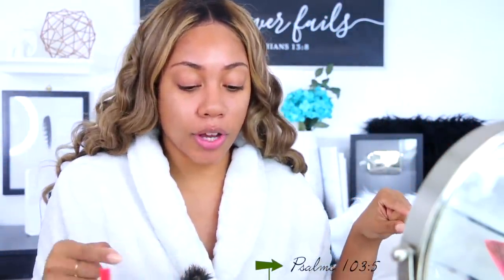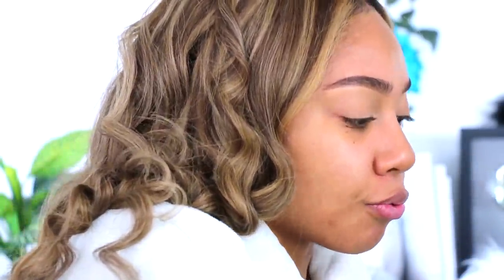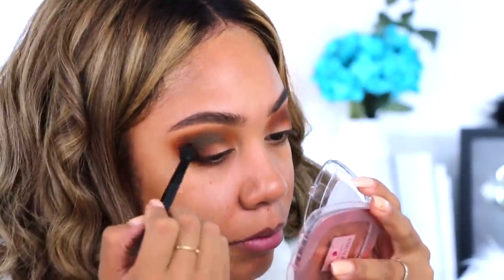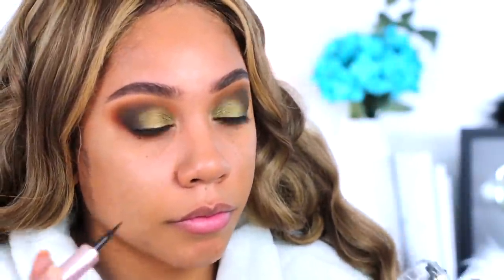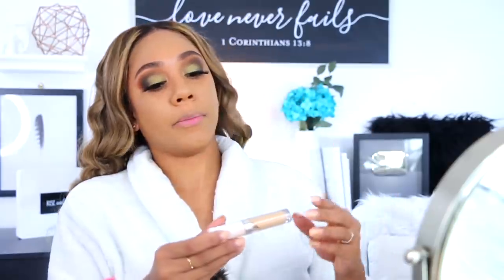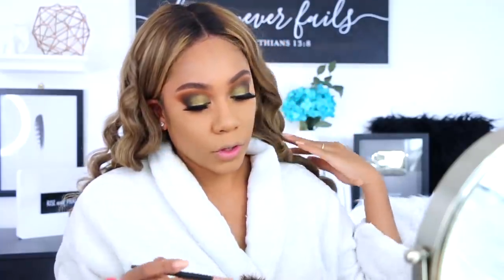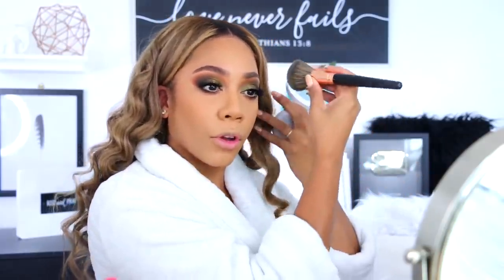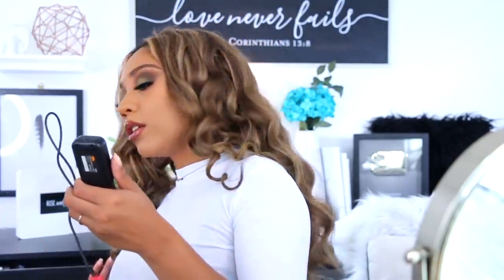I OD'D ON THE MAKEUP TODAY LOL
Don't forget to check out today's Bible Verse:
💡Psalms 103:5
"He fills my life with good things, so that I stay young and strong like an eagle."

❔ What is my religion? : Christian

❔ Am I in college? : Yes

1. Benefit Precisely My Brow Pencil x 4.5
2. Morphe 39A Palette
3. ABH Soft Glam Palette
4. L'Oreal Paris Lash Paridise Liquid Eyeliner
5. Lashed Out Lashes "Dream"
6. L'Oreal Paris Lash Paridise Mascara
7. Olay Reginerist SPF 15
8. Maybelline NY Super Stay 24 Hr Foundation x Golden Carmel
9. Colour Pop No Filter Concealer x Medium Dark 32
10. Revolution Luxury Powder
11. Covergirl Vitalist Powder x 745
12. Wet N Wild Pencil x You're Always White
13. Neutrogena Hydro Boost Mascara
14. L'Oreal Paris Lash Paridise Blush x Bashful
15. Maybelline NY Master Chrome x 100 Molten Golden
16. Mented Cosmetics Pencil x Night
17. Mented Cosmetics Matte Lipstick x Peach
18. Fenty Glow Gloss

Hair Details...

Time: from Oct.15th to Nov.31st

Hairstylist Anthony Ash Blonde Lace Wig - AnthonyCuts029